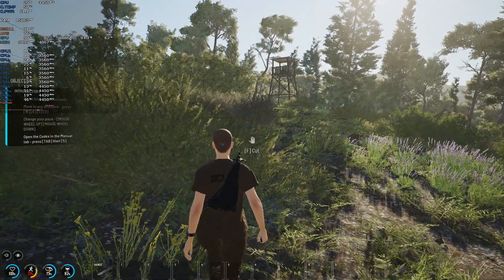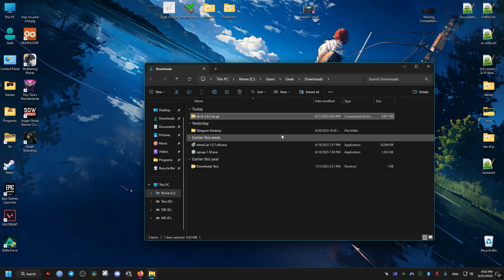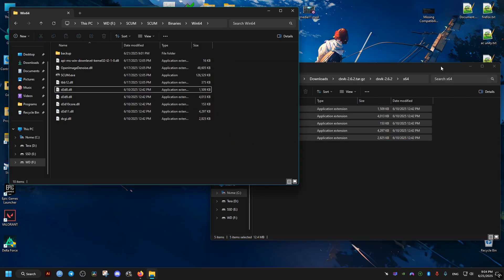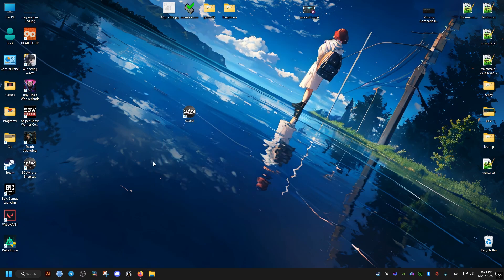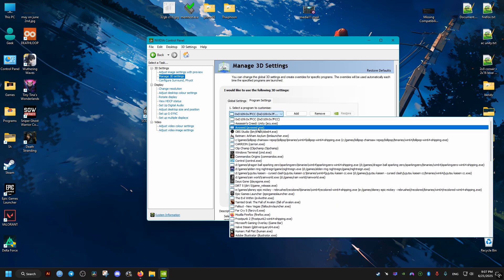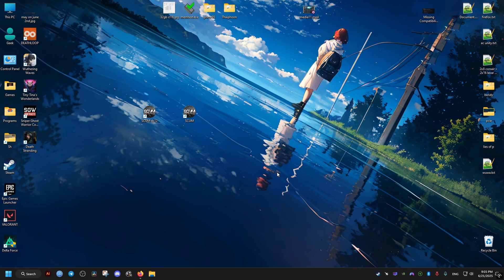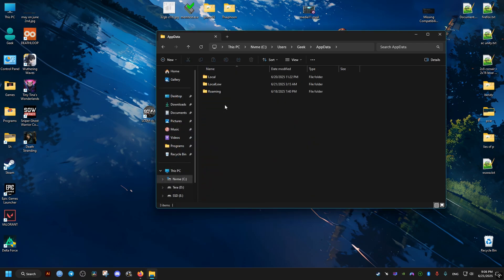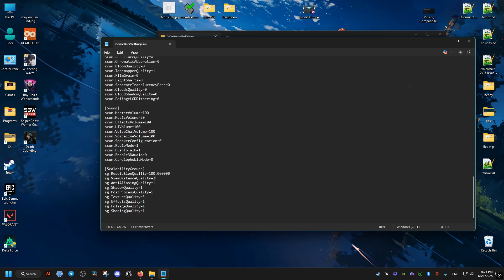Fix SCUM Poor Performance And Fatal Crashes | Micro Stutters & Low FPS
Optimize the recently released SCUM survival videogame for your windows PC increasing performance with higher average frame rate, less stutters and fixing the crashes while traveling in the open world which is common for a lot of people to get micro stutters that are noticeable in the 1% FPS lows.

This was tested and works well on the SCUM: Complete Bundle Steam version of the game but it should work on any version including older, current 2025 v1.0 release and future ones on any platform.

GameUserSettings guide:
sg.ViewDistanceQuality=2
    Controls how far objects are visible before they get culled (not rendered).
 sg.AntiAliasingQuality=1
    Controls the smoothness of edges to reduce jagged lines.
sg.ShadowQuality=1
    Controls shadow resolution, distance, and filtering.
 sg.PostProcessQuality=1
    Controls effects like bloom, ambient occlusion, depth of field, lens flares, etc.
 sg.TextureQuality=3
    Controls the resolution of textures used on models and surfaces.
 sg.EffectsQuality=1
    Controls the quality of particles, explosions, fire, smoke, etc.
 sg.FoliageQuality=1
    Controls the amount, draw distance, and complexity of grass and plants.
 sg.ShadingQuality=1
    Controls how advanced the material shading is (PBR features, lighting models, etc.).